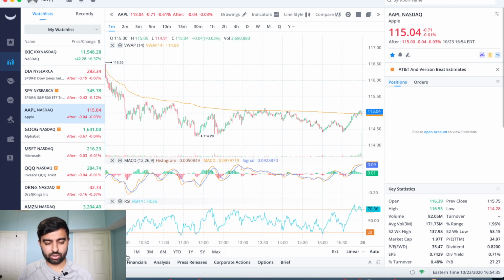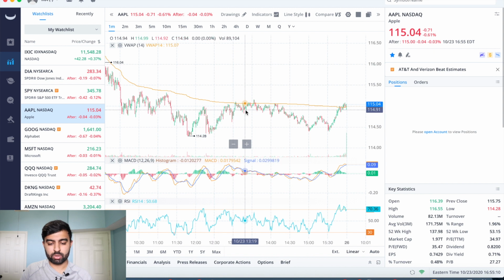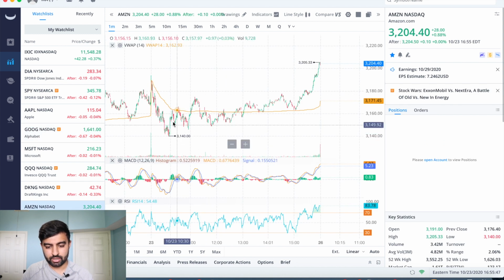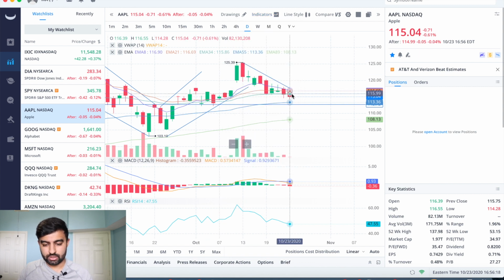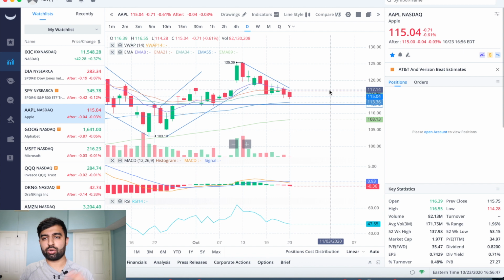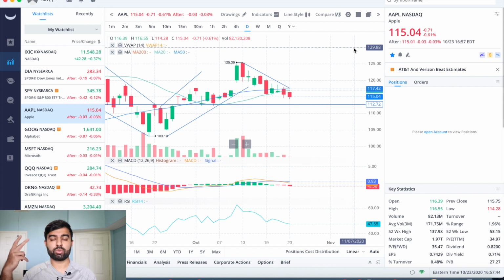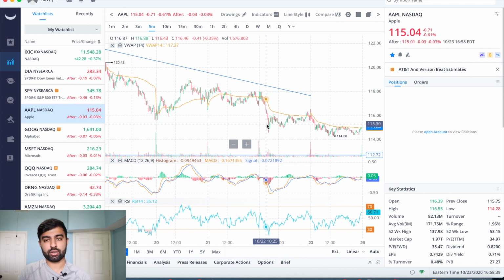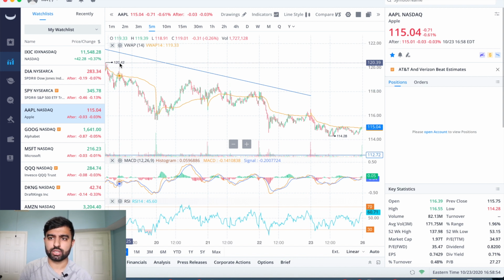$AAPL APPLE STOCK WEAKNESS CONTINUES!! Apple Stock Analysis | Live Well Live Wealthy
I made a video to take a look at how $AAPL stock traded today after falling for a few days following the HUGE run up last Monday! I discuss some key levels to look out for to see if we can get a better sense of direction and where Apple is headed as it continues making lower highs. I am still long term bullish on the stock!